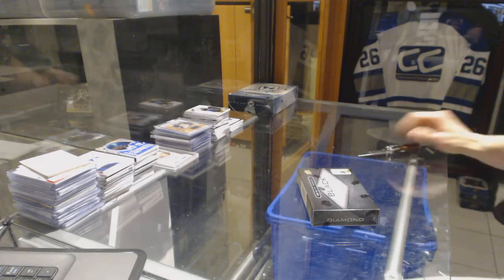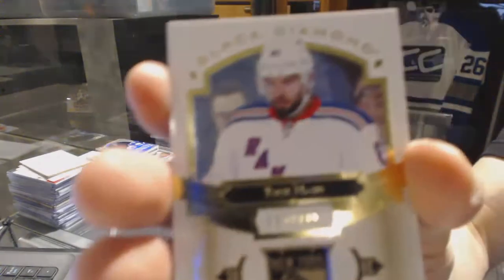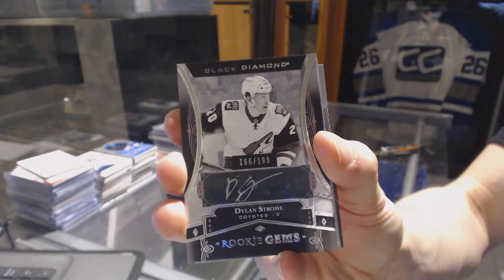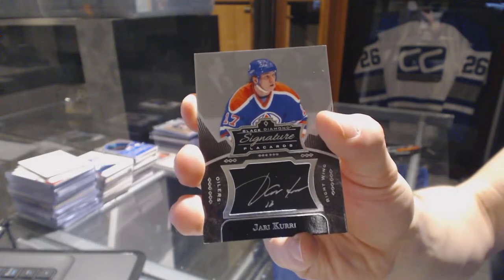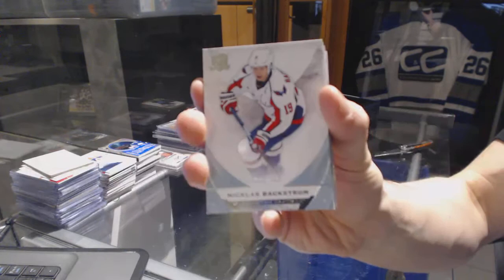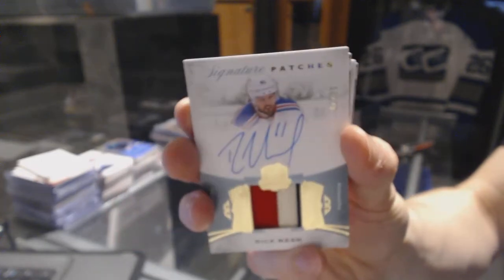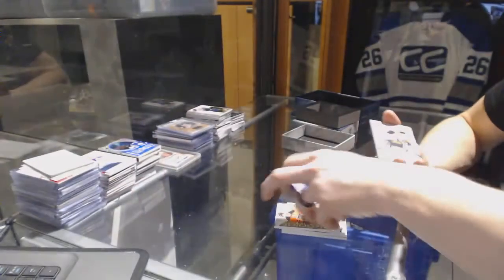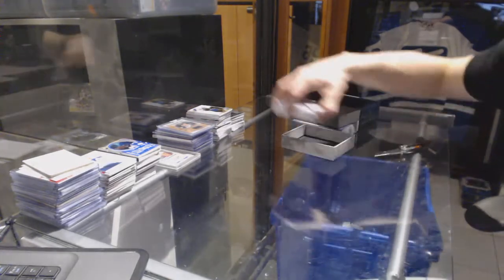16-17 UD Black Diamond & 15-16 UD The Cup Hockey Box Break - C&C GB #6888